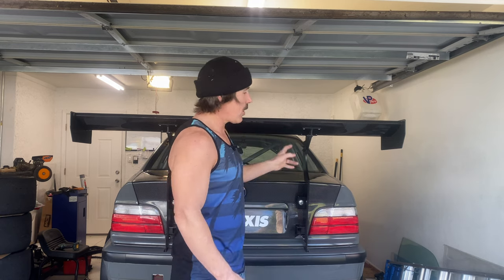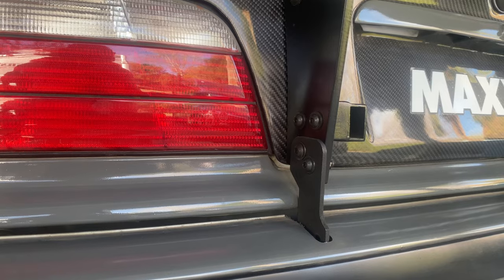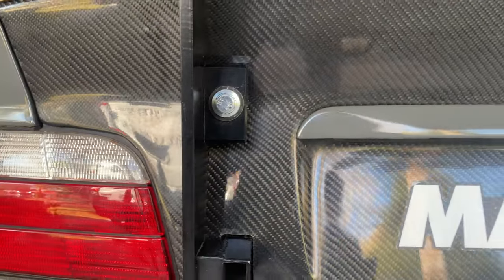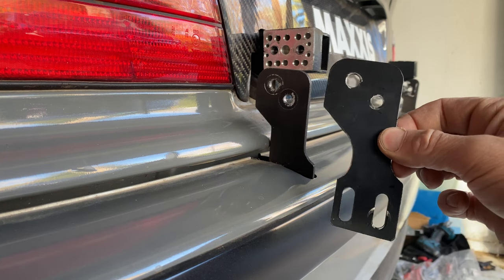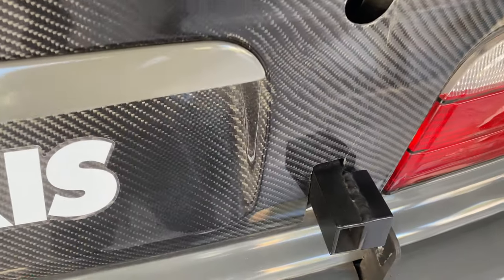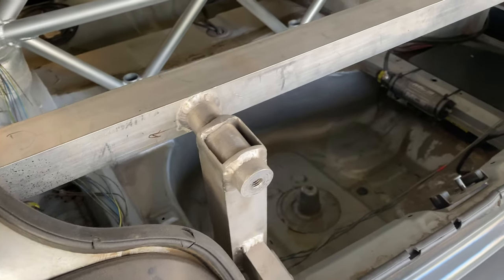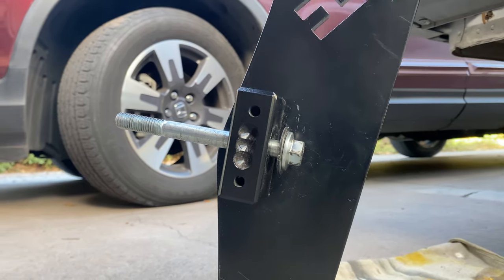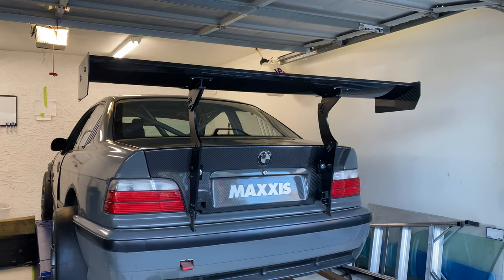Chassis mounted wing on E36 M3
Special attachment of Hard Motorsport chassis mounted wing on my e36 bmw M3